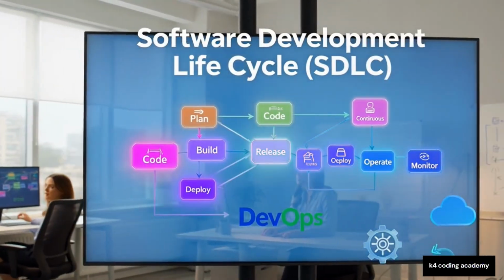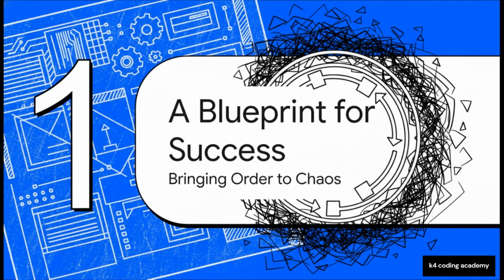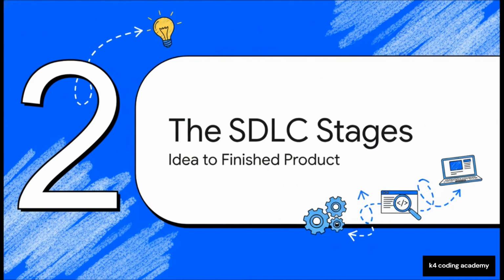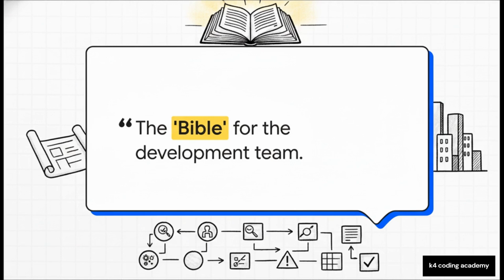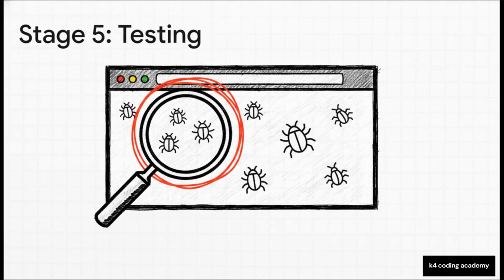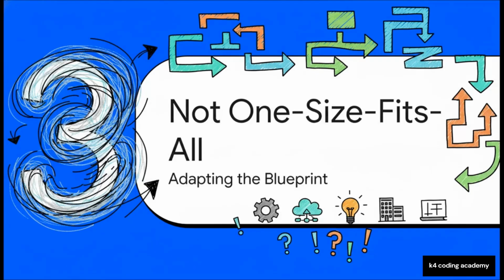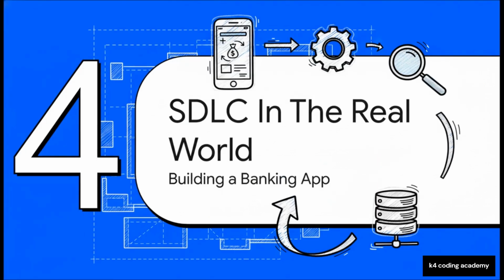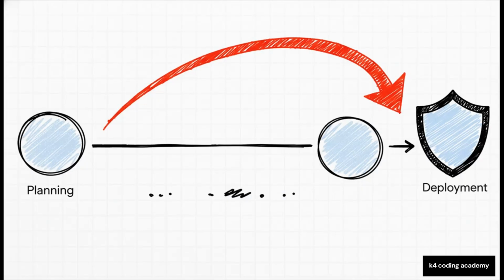DevOps SDLC Explained – Why 90% Developers Fail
Tired of slow releases and endless bugs? Discover the exact 8-stage DevOps SDLC that top companies use to ship software 10x faster!
In this beginner-friendly video I break down every phase — Plan, Code, Build, Test, Release, Deploy, Operate & Monitor — plus CI/CD pipelines, automation tricks, and real collaboration secrets. Perfect for developers, DevOps newbies & IT pros in 2026.

Timelines :
0:00 Intro
0:11 Lets get started
01:08 1.A Blueprint for Success
02:13 2.The SDLC Stages
5:13 3.Not one size fits all (Adapting the blueprint)
6:16 4.SDLC in real world
6:49 5.Security from Start!
8:08 Like Share Subscribe
8:12 Thanks for watching